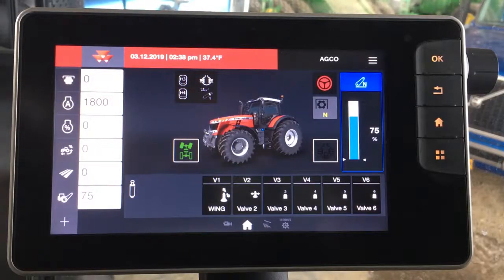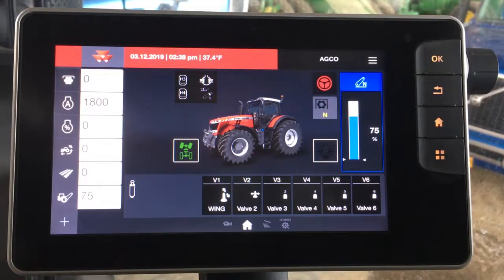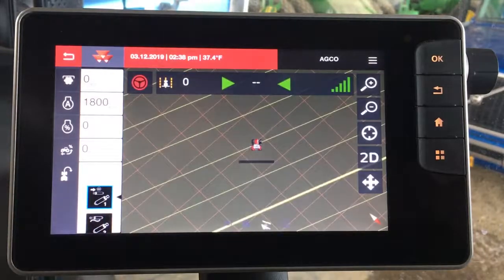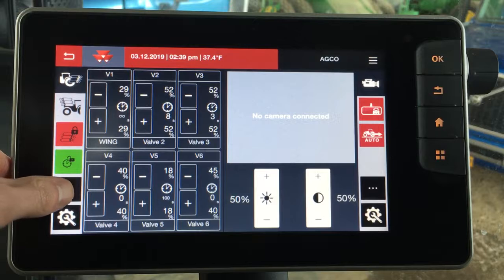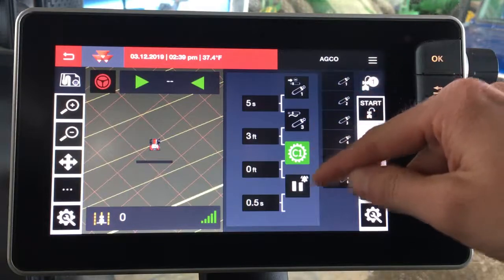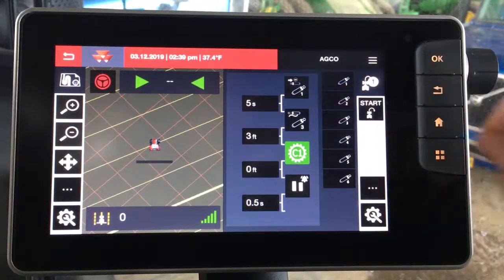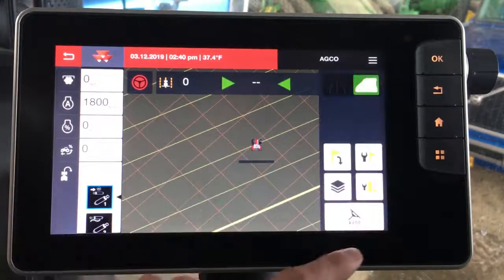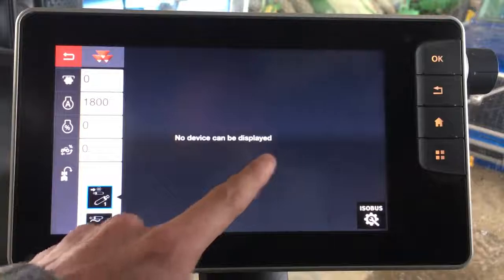MF TERMINALS | HOW TO | USE MF 8700 S DATATRONIC 5 SPLIT SCREEN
Want to view two functions at once? Let’s say you’re in your Massey Ferguson 8700 S Series tractor and want to see both your headlamp functions and your Auto-Guide map side by side. Our Massey Ferguson experts walk you through the process of how to pull up a split screen on the Datatronic 5. This integrated touchscreen monitor available in the Massey Ferguson 8700 S Series tractors offers an all-encompassing piece of technology that puts your tractor functions in one place. Enjoy the convenience of Auto-Guide, ISOBUS and video on the Datatronic 5 monitor. This cutting-edge technology offers simplicity, precision and efficiency in one streamlined in-cab screen.